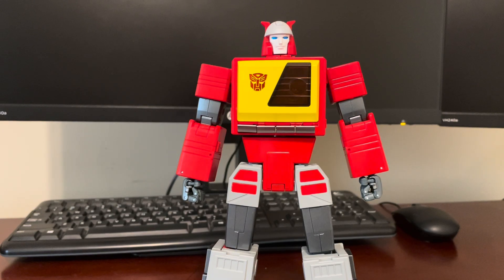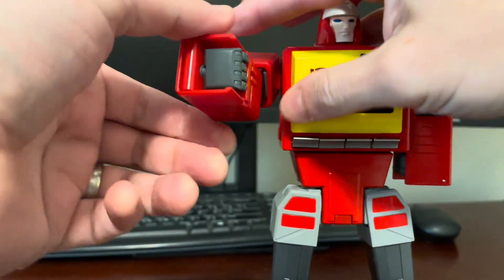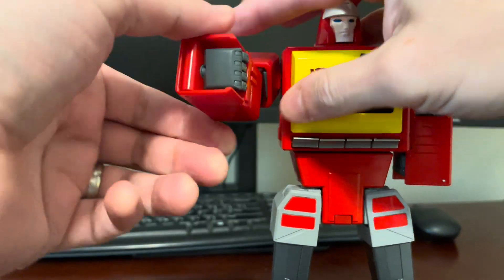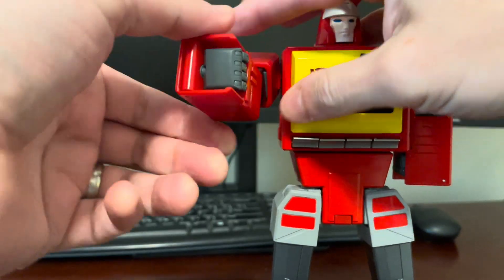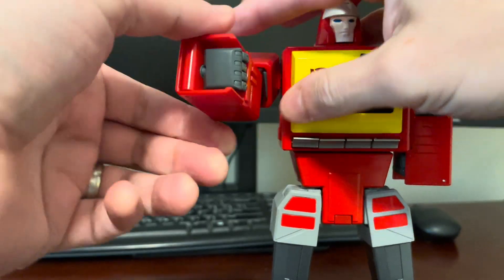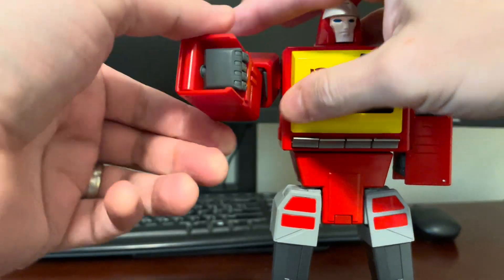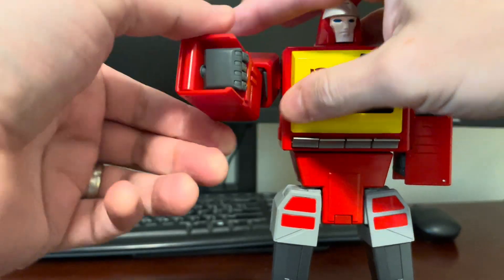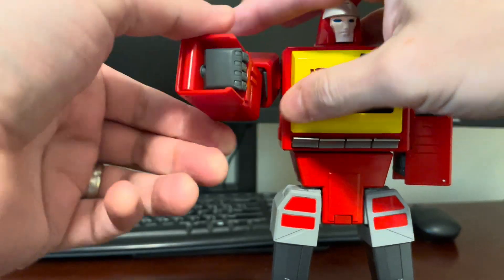Fans Toys FT-55 Recorder Transformers Masterpiece Blaster Toy Figure Review - Part 2 -Transformation